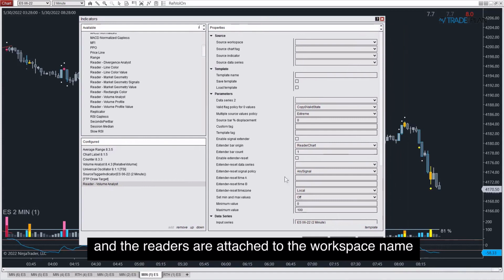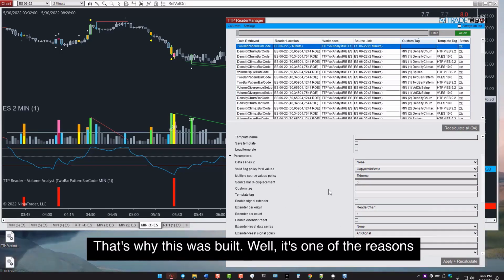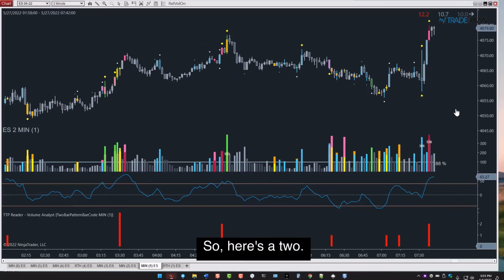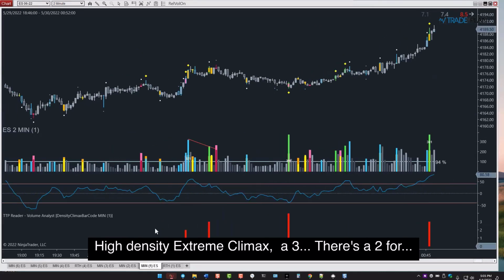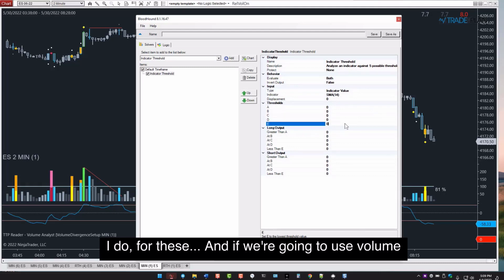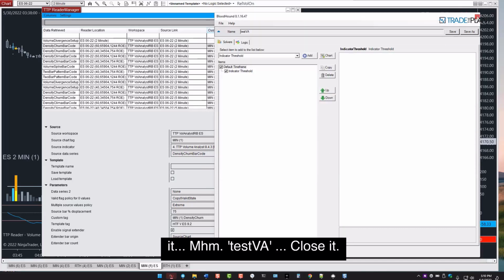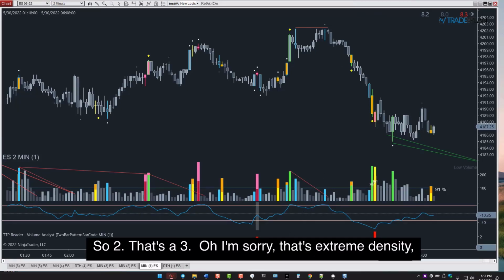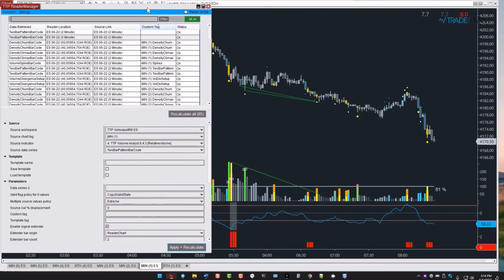Volume Analyst Training - How to Use the Reader to Access Data Series' Signals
In this video, I show you how to use the Volume Analyst Reader indicator to access the various data series from the TTP Volume Analyst indicator, and then how to add a Threshold solver in BloodHound and load the Volume Analyst Reader into that for BloodHound signals.